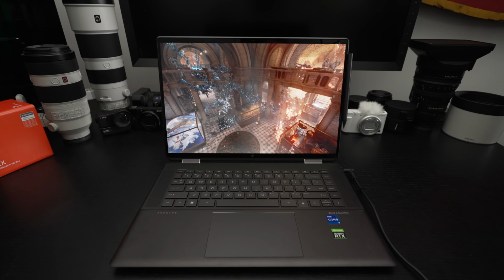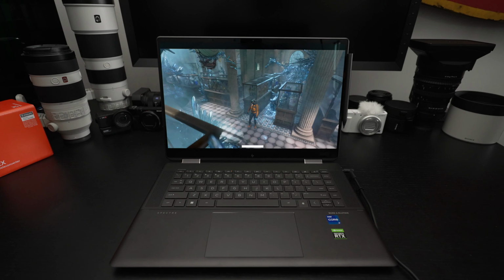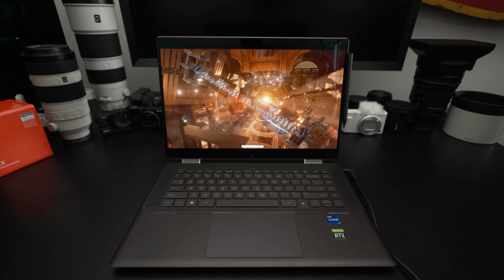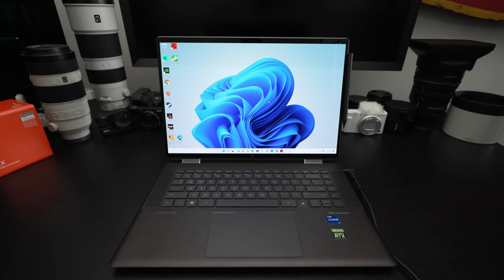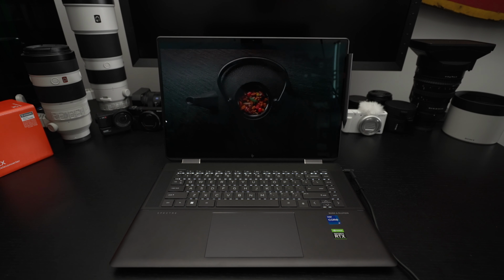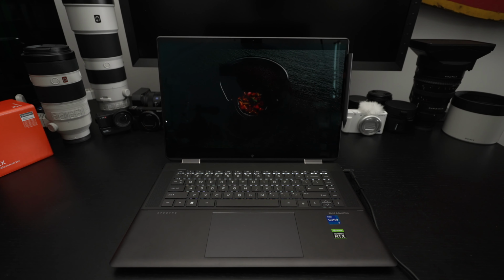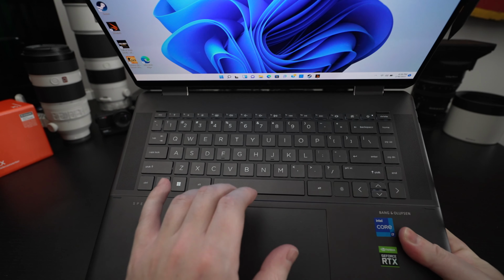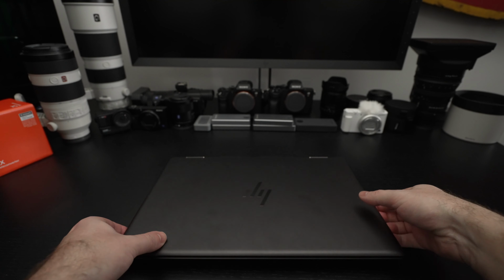HP Spectre x360 16t OLED - RTX 3050 Review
Here is my full review of the HP Spectre X360 16t with a 16 inch UHD+ OLED display and an NVIDIA RTX 3050 GPU.
-TDD